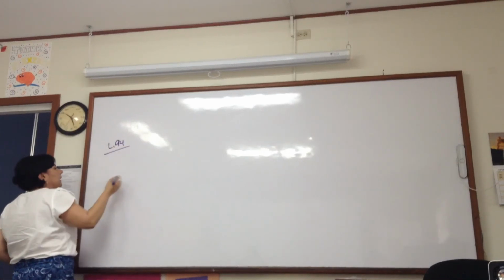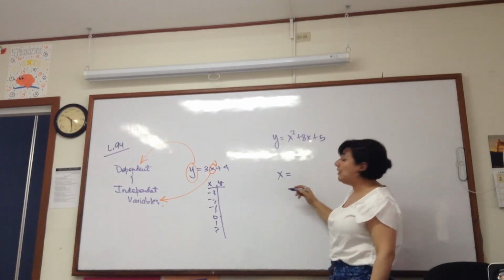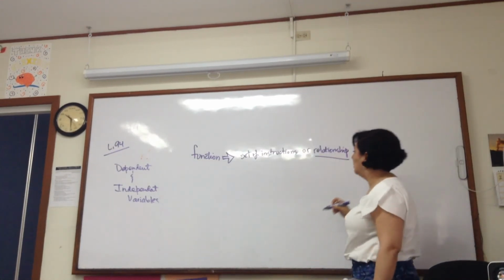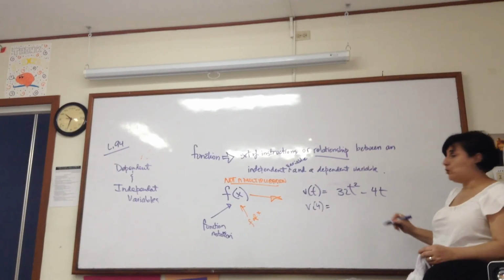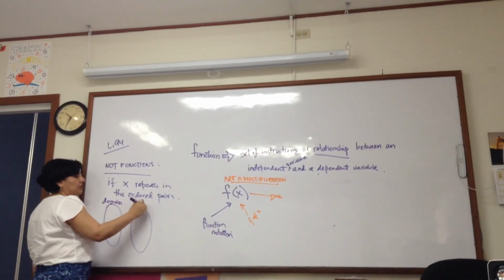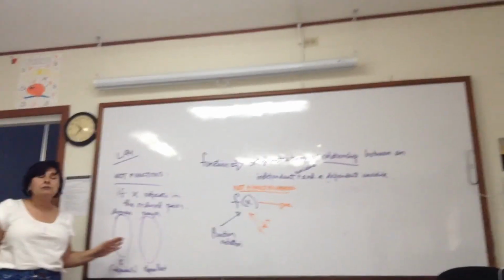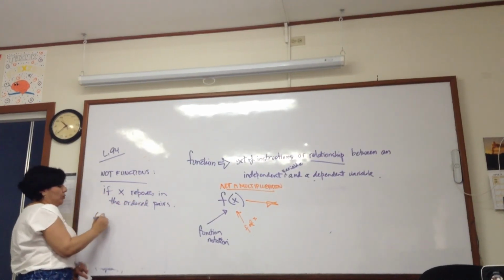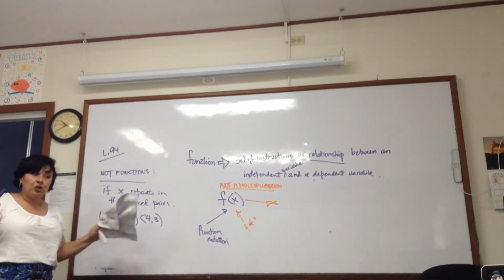Lesson #94 Algebra 2 Saxon